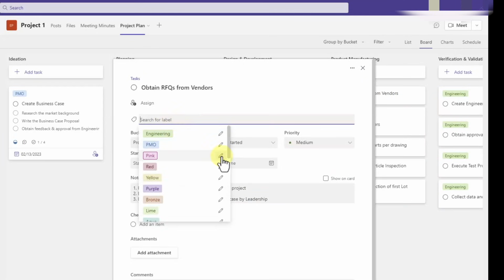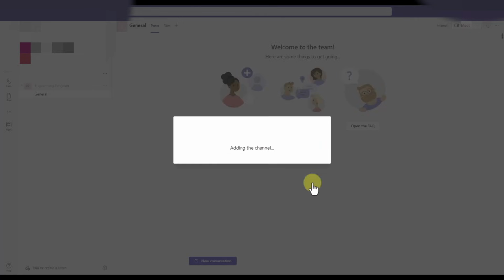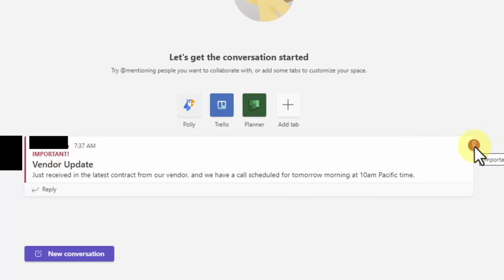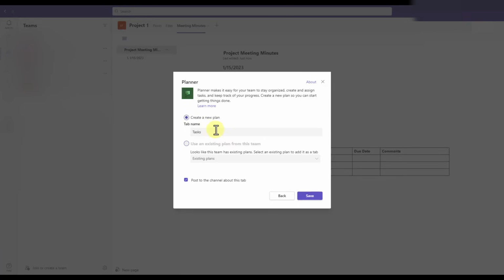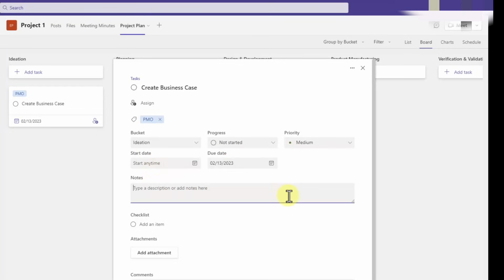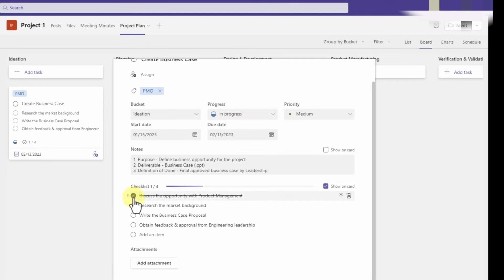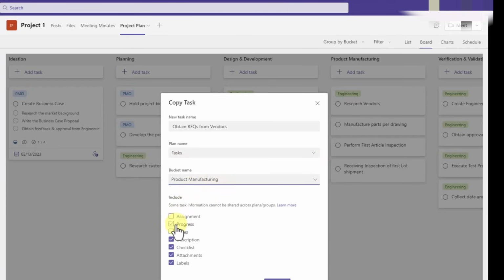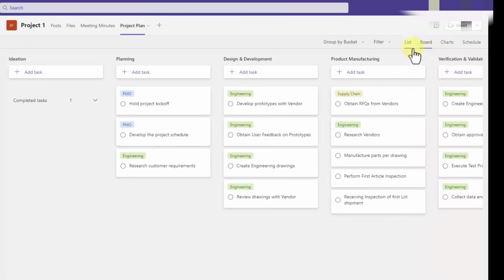How to Use Microsoft Teams for Project Management (FREE COURSE)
In this step-by-step tutorial, learn how to use Microsoft Teams for Project Management. Microsoft Teams is such an easy software for managing your projects, especially if your organization uses Microsoft Teams as the preferred online messaging & communication tool.

In this video, I walk you step-by-step with  how to use Microsoft Teams for Project Management:
1. How to setup a project in Microsoft Teams (Project Management 101)
2. How to create Meeting Minutes using the Wiki Tab
3. How to use Planner to establish Project Tasks using the Kansan Board
4.  How to view Project Task Status using the Filtering button
5. How to view Project Progress and the Schedule View

🔥 RESOURCES I RECOMMEND:
Project Management for the Unofficial Project Manager

Camera Tripod